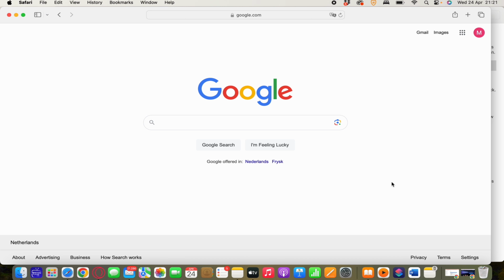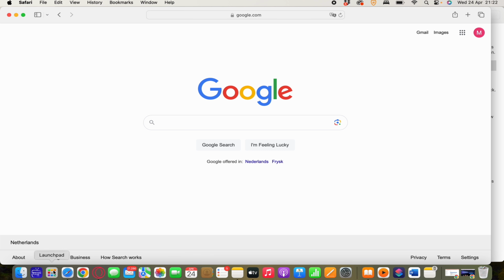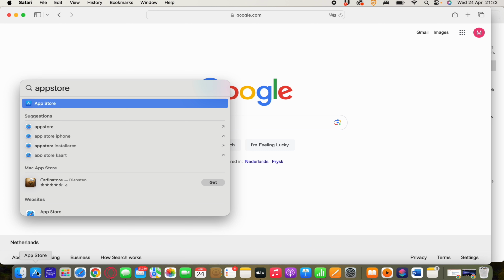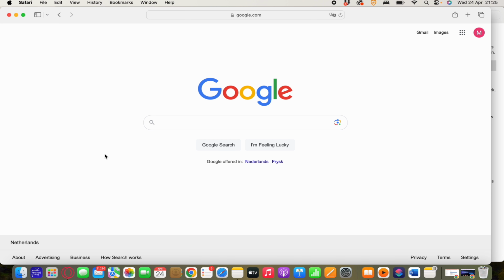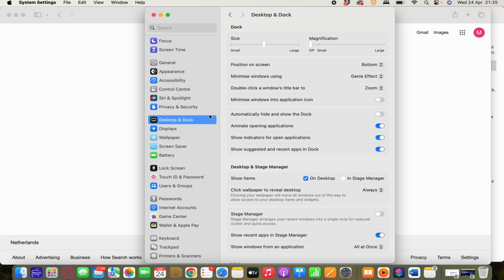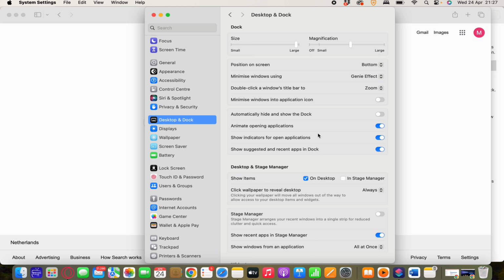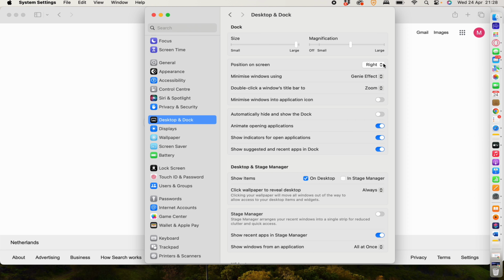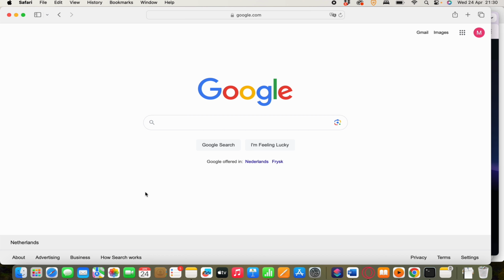How to Edit Dock in Mac I MacBook Air, MacBook Pro, iMac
How to Edit Dock in MacBook Air, MacBook Pro, iMac

Welcome to our guide on customizing the Mac Dock! The Dock is a central feature of macOS that provides quick access to your favorite apps, files, and folders. In this video, we'll show you how to personalize your Dock to boost productivity and tailor it to your workflow. Learn how to add and remove apps, rearrange icons, adjust settings, and more. Let's dive in and optimize your Mac experience together!

Resetting Dock to Defaults:
If you want to reset your Dock to its default settings, you can delete its preferences file. Open Terminal and type:
defaults delete com.apple.dock; killall Dock
Then press enter. This command will reset the Dock to its factory state.

00:00 - Intro
00:48 - Add apps
01:47 - Remove apps
02:19 - Rearrange apps
02:56 - Access dock system settings
04:55 - Using Terminal - Resetting Dock to Defaults